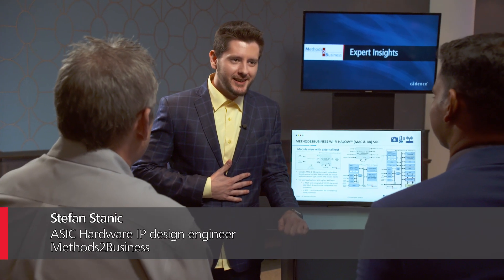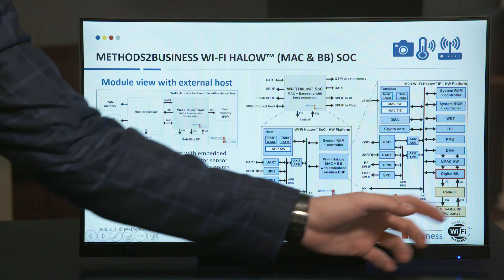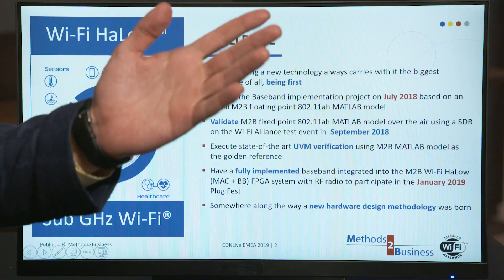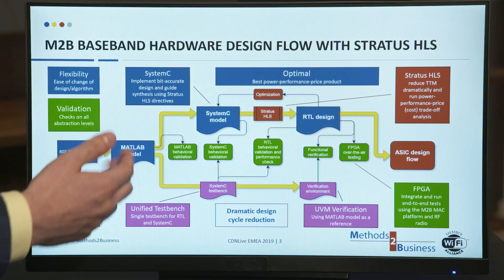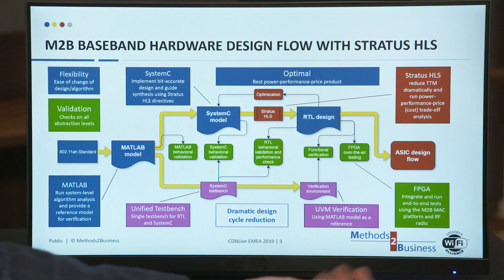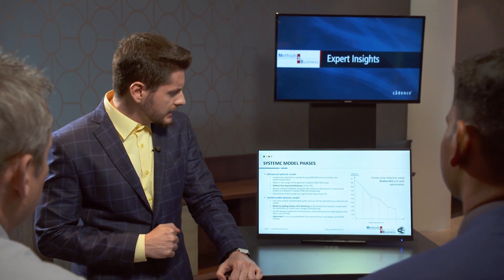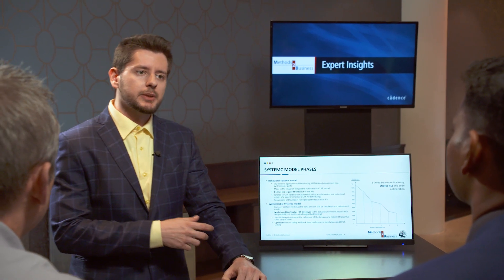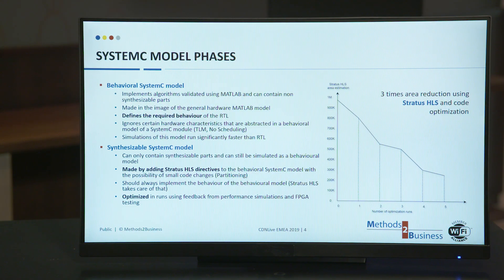Designing a “First-Time-Right” Wi-Fi HaLow Baseband in less than 6 Months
Methods2Business explains how a unique SystemC-based design methodology greatly helped them to develop, verify and test a complete family of fully integrated MAC and baseband IPs for the new Wi-Fi standard for IoT, called Wi-Fi HaLow™ 802.11ah compliant BASEBAND IP in just 6 months by deploying tools such as the Cadence ® Virtual System Platform and Cadence® Stratus™ High-Level Synthesis (HLS).

Blog: Designing a Wi-Fi HaLow Baseband in Less than Six Months